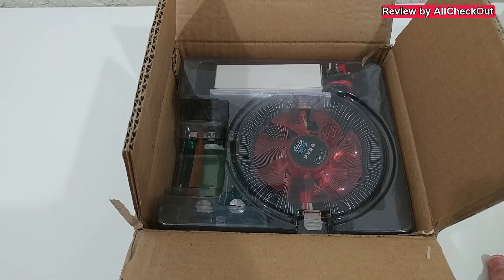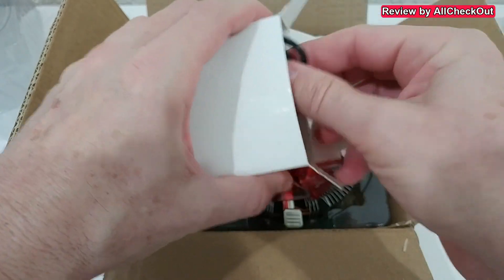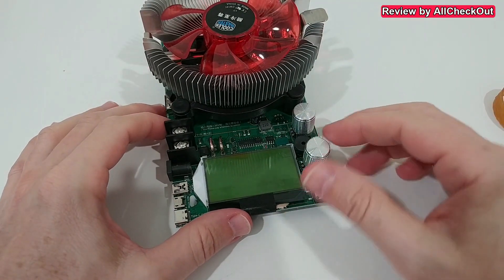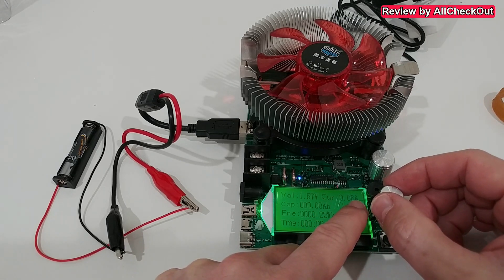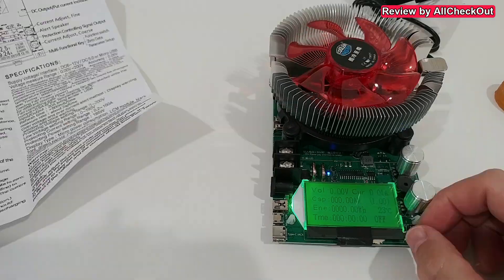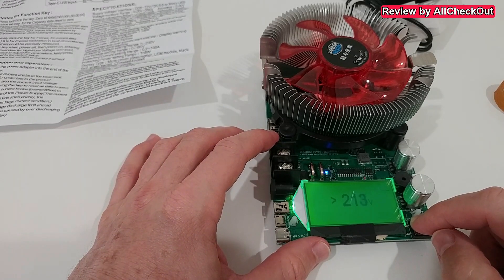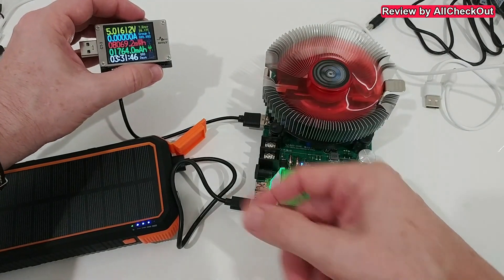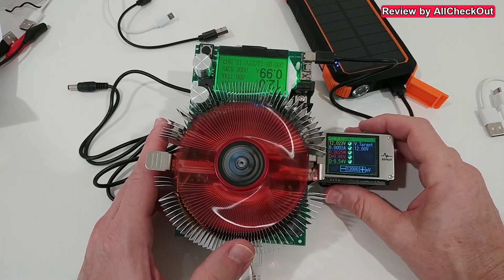Maxmartt USB Load And Capacity Tester Module 150W 200V 20A (Same As MakerHawk) Review And Tutorial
Maxmartt USB Load And Capacity Tester Module 150W 200V 20A (Same As MakerHawk) Review And Tutorial. In this video I'm reviewing the Maxmartt brand, but it's exactly the same as the MakerHawk, Vastarry and other brands with same configuration (150W 200V 20A). So I'm doing the unboxing and testing for the lowest possible voltage and amps and also showing, how to activate USB-C with external triggers and testing this device regarding the accuracy.

Get more information or buy the Maxmartt USB Capacity Tester directly here from Amazon with this